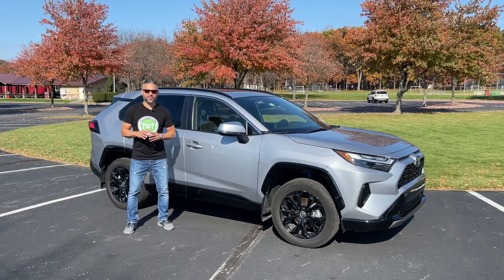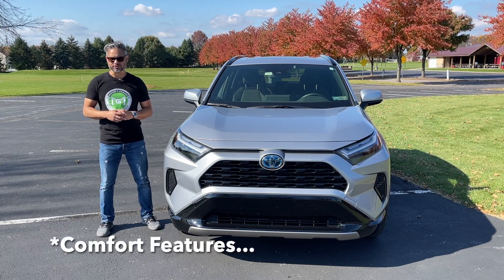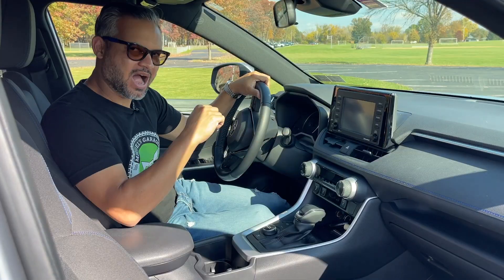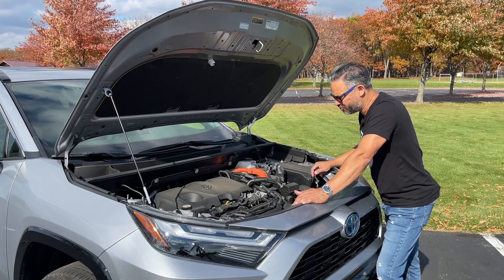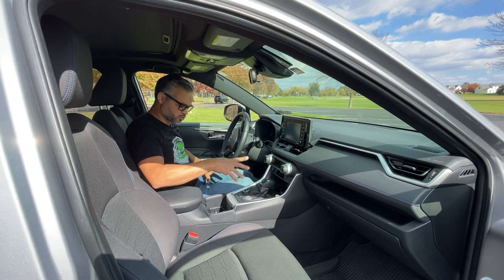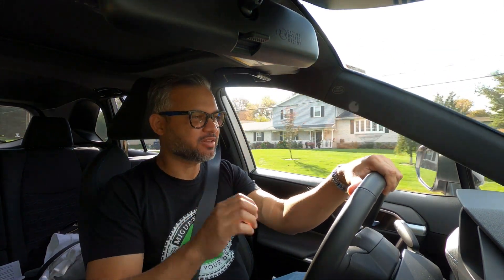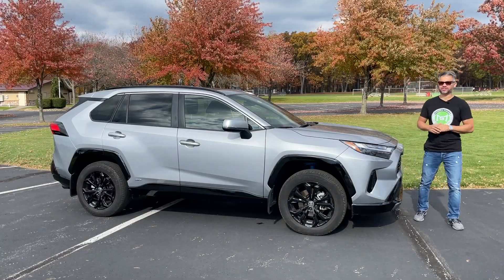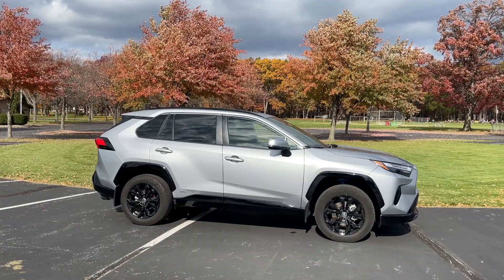2019-2024 Toyota RAV4 Hybrid | Review and What To LOOK For When Buying One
This is a Toyota RAV4 Hybrid - The BEST selling SUV in AMERICA. An SUV designed for sensible people who care about the environment and their wallets, unlike the EV nuts who want to overwhelm a decaying electrical grid! Today, we’ll explore all that makes this SUV so desirable. After that, I will show you some of my favorite features, take it for a drive and give you some driving impressions, and in the end I will point out some of the things you should LOOK for if you’re planning on buying one.

[Background]
The Toyota RAV4, short for "Recreational Active Vehicle with 4-Wheel Drive," made its grand entrance in 1994 as Toyota's first-ever compact crossover SUV. This little crossover was a trailblazer, blending the best of both worlds: the rugged capabilities of an SUV and the maneuverability of a compact car. Over the years, it has evolved and adapted, embracing new technologies and design cues. This fifth generation model is a testament to its enduring legacy, offering a mix of innovation, reliability, and endurance, that make the RAV4 a household name.

This last generation Hybrid RAV4 comes in a number of configurations, including the Prime, a plug-in Hybrid. This model I’m reviewing is a 2022 RAV4 SE Hybrid and it is a splendid hybrid iteration that combines beautiful aesthetic upgrades along with tech and comfort creatures. It packs all the virtues of its predecessors while adding a dash of eco-friendliness to the mix. And the design? It's like a finely tailored suit with an adventurous spirit, It’s the Fresh prince of Bel-Air jacket!

The Powertrain:
Under the hood, you'll find a 2.5-liter four-cylinder engine paired with an electric motor, delivering a combined 219 horsepower. It's an efficient powerhouse that doesn't shy away from the open road, and you can rest easy knowing you're leaving a smaller carbon footprint.

Hybrid Efficiency:
Fuel economy is where the RAV4 Hybrid truly shines. With its electric motor, regenerative braking system, and smooth transitions between gasoline and electric power, it sips fuel like a connoisseur sipping fine wine. You'll find yourself grinning at the pump as you achieve an impressive 41 mpg in the city and 38 mpg on the highway.

All-Wheel Drive Nirvana:
The RAV4 Hybrid features Toyota's Electronic On-Demand All-Wheel Drive system. It delivers power to the wheels that need it most, ensuring excellent traction in various road conditions. Whether you're navigating city streets or exploring off-the-beaten-path trails, the RAV4 Hybrid has your back.

Plush Interior:
Slip into the driver's seat, and you'll be greeted by a well-designed interior. High-quality materials, comfortable seating, and an intuitive infotainment system make you feel right at home. The RAV4 Hybrid is not just a great commuter; it's also a fantastic road-trip companion.

Safety First:
Toyota knows how to prioritize safety, and the 2022 RAV4 Hybrid is no exception. It comes equipped with Toyota Safety Sense 2.0, which includes features like adaptive cruise control, lane departure warning, automatic emergency braking, and pedestrian detection. You'll feel like you have an extra pair of eyes (and brakes) on the road.

Cargo Space Magic:
You'll be amazed by how much cargo space is hidden within the RAV4's compact exterior. Fold down the rear seats, and you'll have a massive 69.8 cubic feet of cargo space, perfect for all your adventure gear or Costco runs. When you’re done loading, just hit a button and be done!

Now, let’s walk around and take a look at the interior where I will show you some of my favorite features. Then, we’ll take it for a spin and show you some of the things you should LOOK for when buying one!

Content: